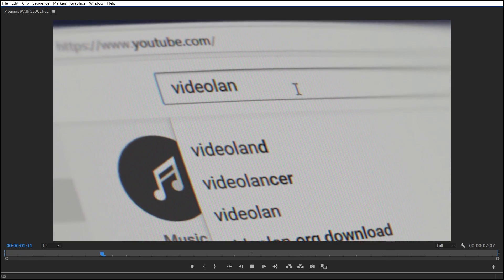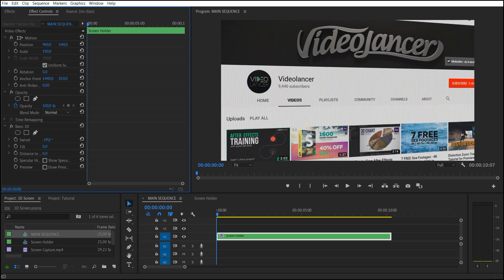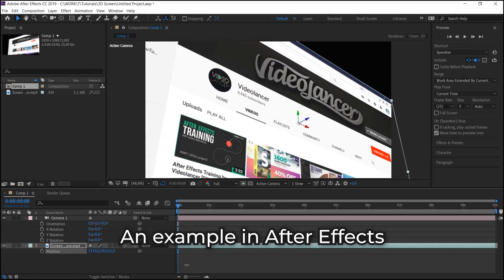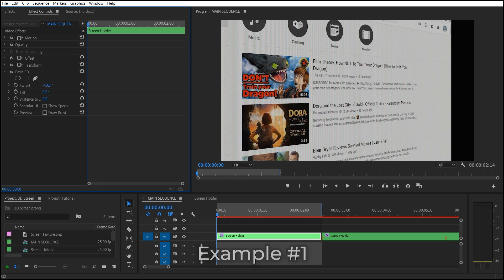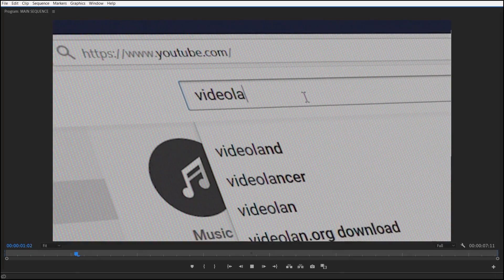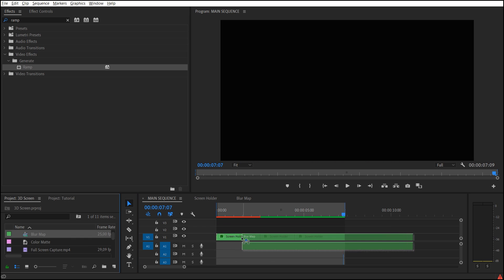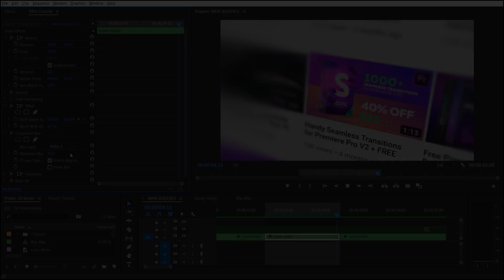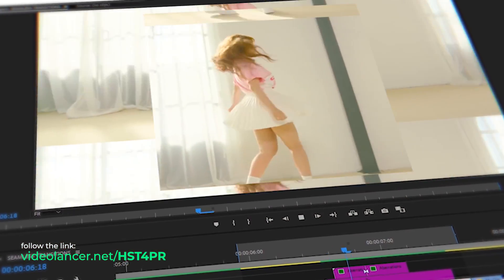Creating a 3D Screen in Premiere Pro - Tutorial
In this tutorial, I’ll show you how to extend the capabilities of the Basic 3D effect in Premiere Pro.

Used soundtrack: Unknown Brain - MATAFAKA (feat. Marvin Divine)